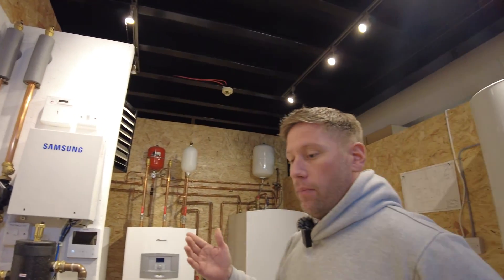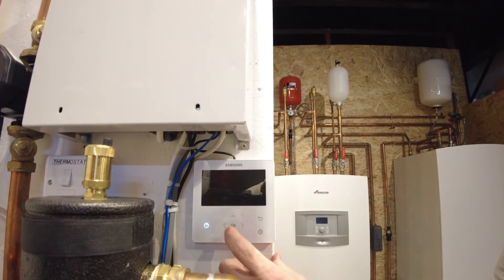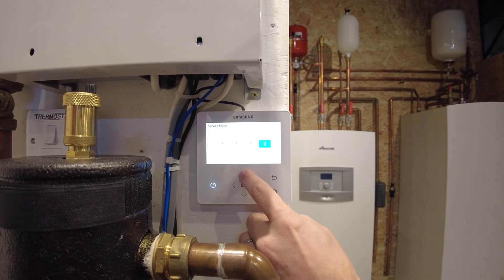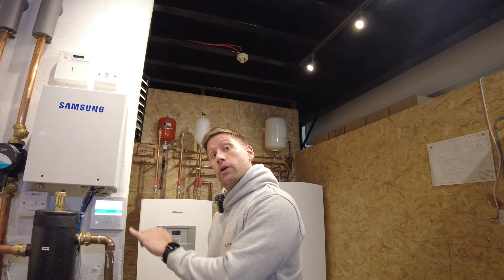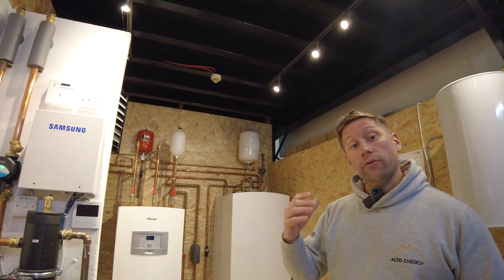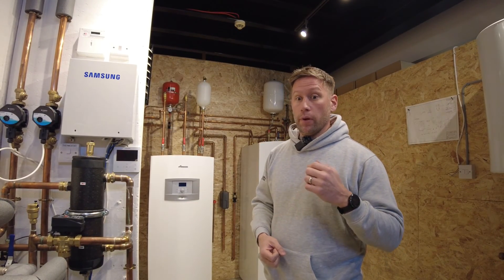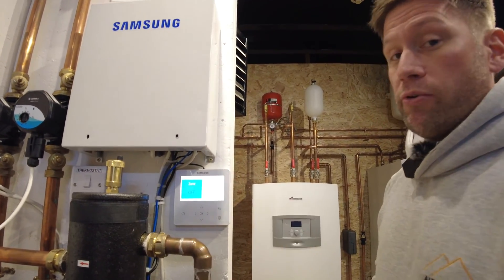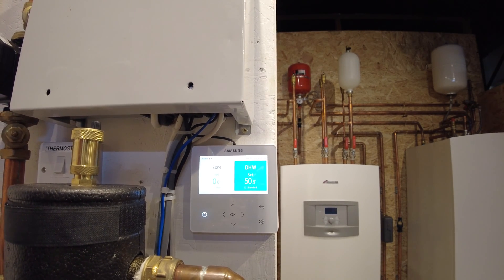How To Turn On The Immersion Heater via Samsung Gen6 Heat Pump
In this video, our Senior Commissioning Engineer, Martin, talks through how to turn on the immersion heater using the Samsung Gen6 heat pump control panel. He also demonstrates how to restart your heat pump if you've suffered a power cut or have a technical fault. If you need to turn on the immersion heater, it indicates there is an issue with your heat pump that needs resolving. This will likely mean you need an engineer to visit your property or further technical support from our tech team.

FREE HEAT PUMP TRAINING
If you're a plumber, boiler installer or heating engineer looking to install heat pumps for your customers, we offer free heat pump training courses either online or at our facility in Carterton. If you'd like to attend a course, you can book yourself onto a slot here:

Alto Energy is a partner-focused business providing much more than simply heat pump distribution. We provide a comprehensive umbrella of services alongside the supply of the equipment, including design, specification, commissioning, MCS certification and technical support services to our installation partners. This enables you to confidently deliver ground source heat pumps, air source heat pumps and underfloor heating systems to your customers, knowing that all the designs, equipment and aftercare support services are taken care of.